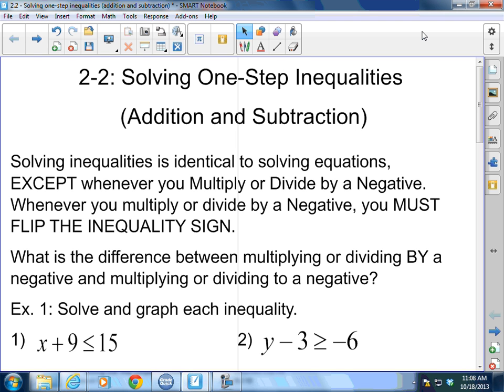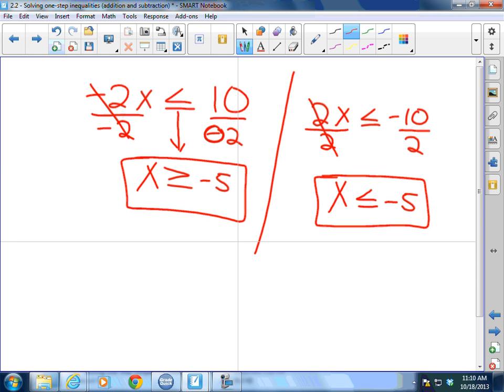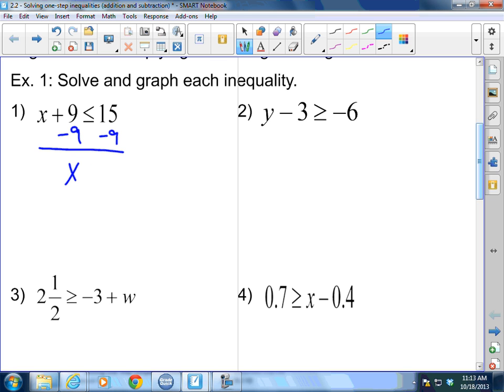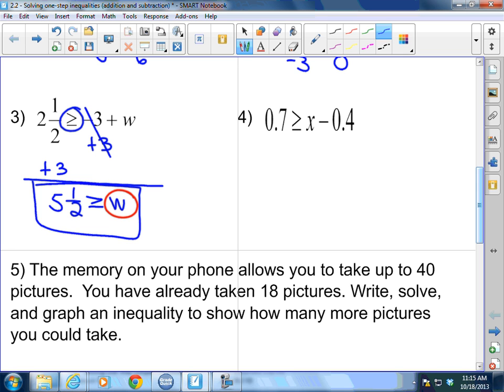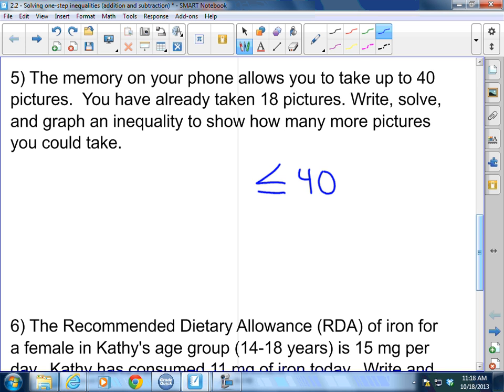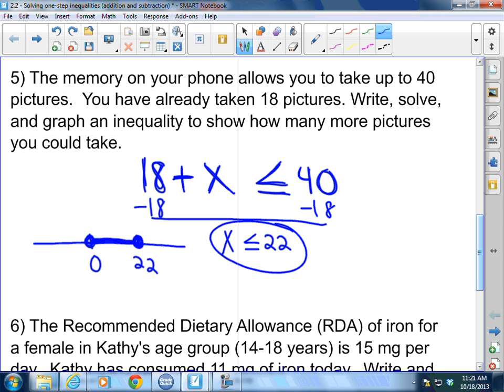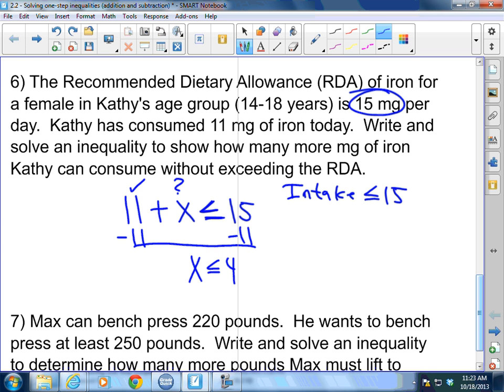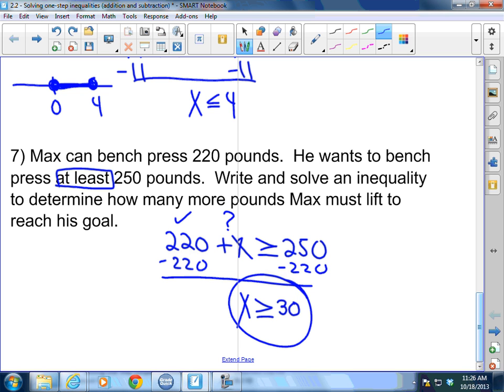Algebra I: 2-2: Solving One Step Inequalities (Add and Sub)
Algebra I: 2-2: Solving One Step Inequalities (Add and Sub) lesson video